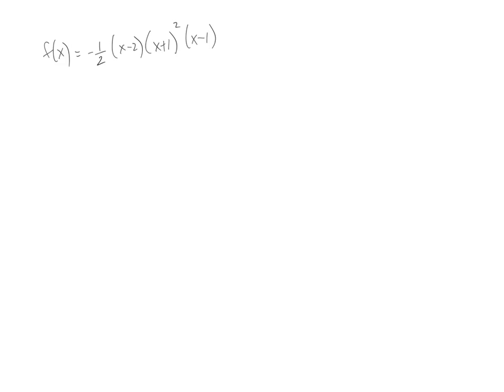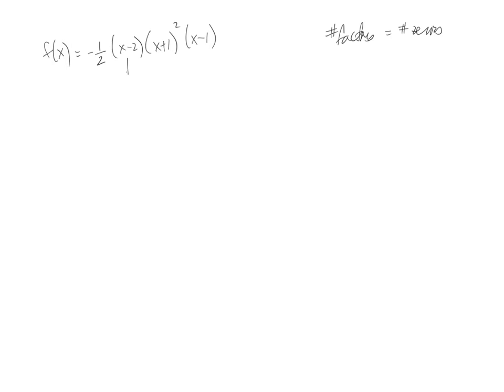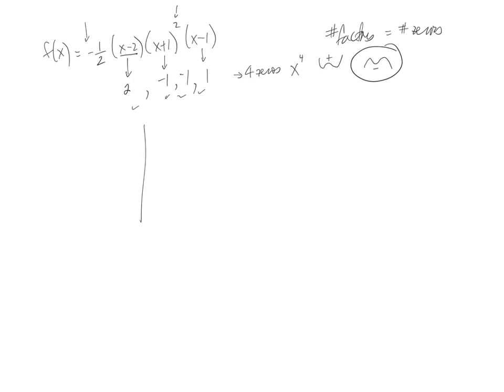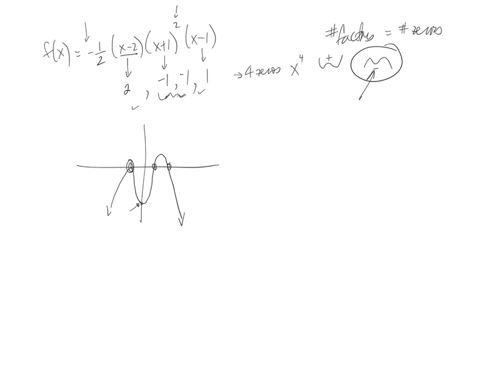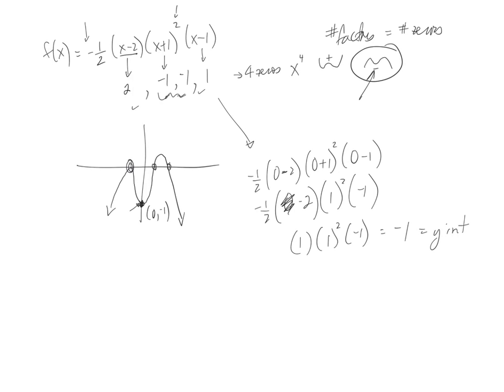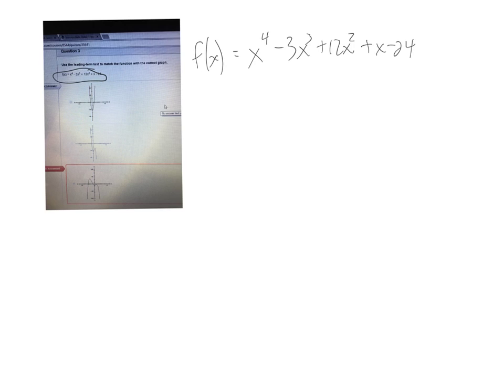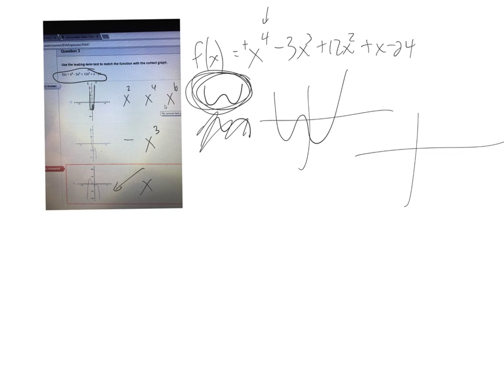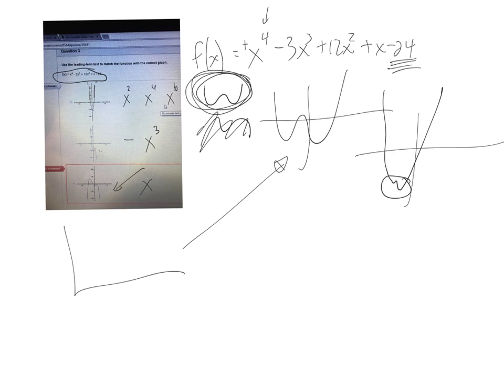16fl mth0095 identifying polys